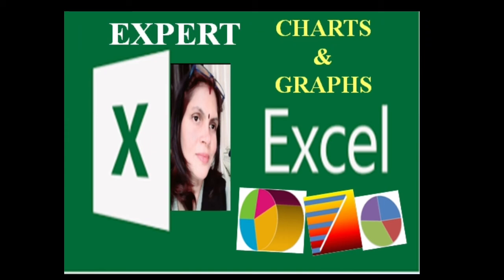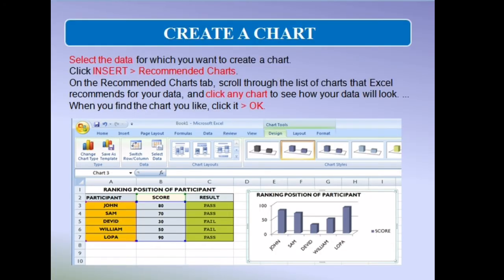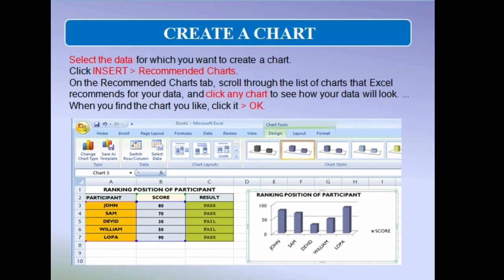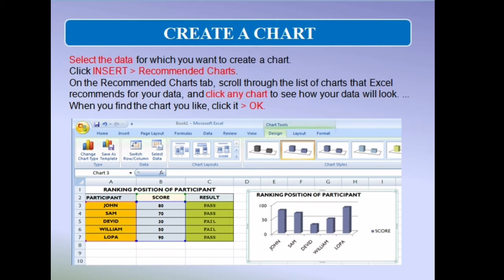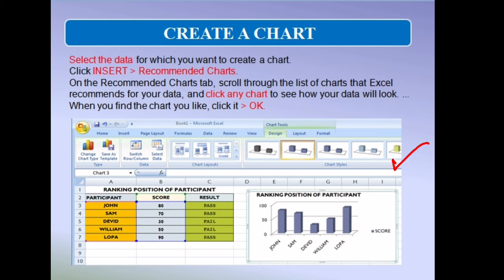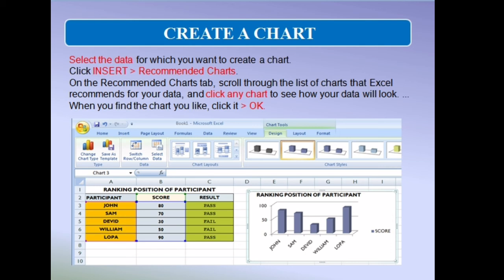How to create chart?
HOW TO CREATE CHART | MAKE CHART | HOW TO INSERT CHART | HOW TO MAKE CHARAT | CHART